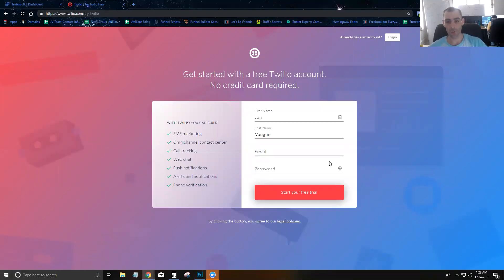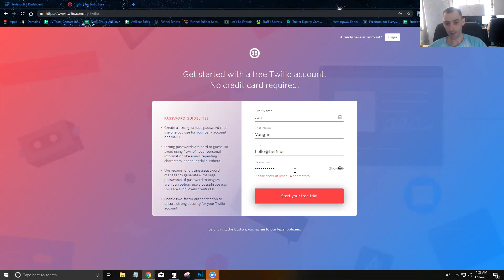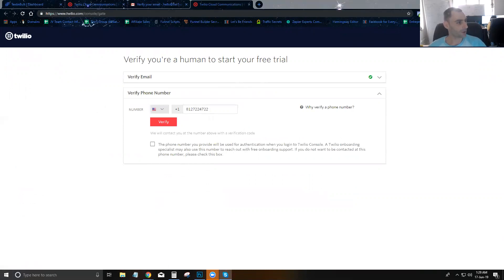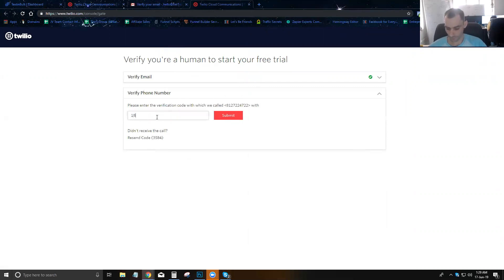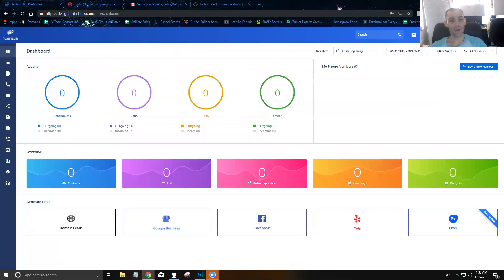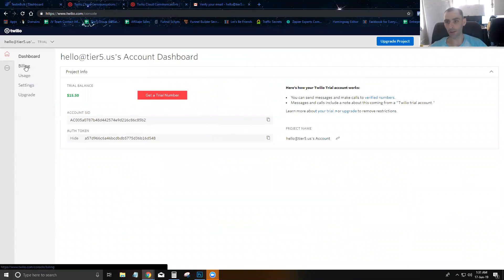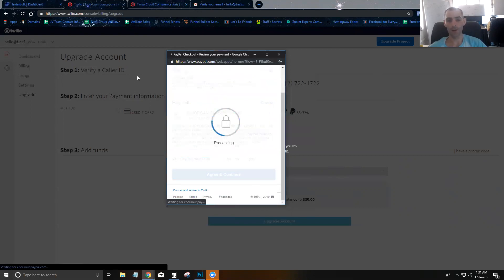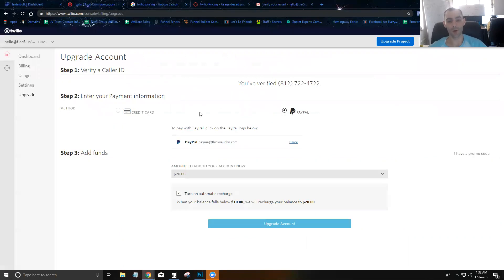Text In Bulk - Connecting your twilio account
I show you how to conncet your twilio account to text in bulk.